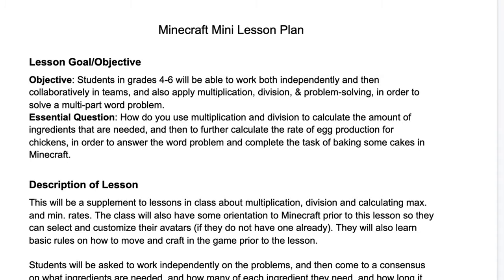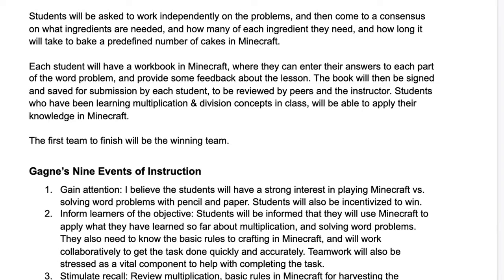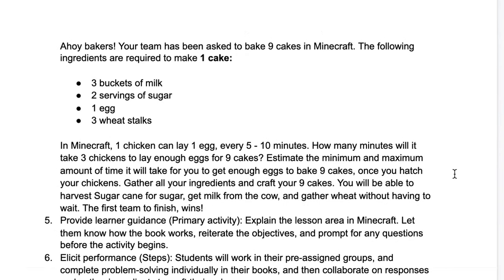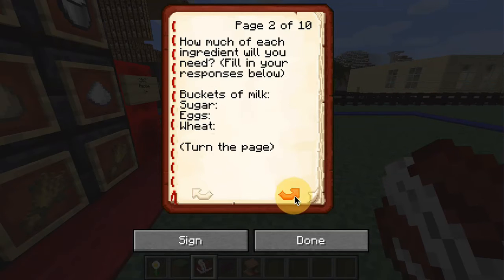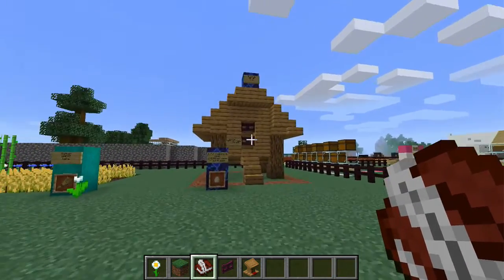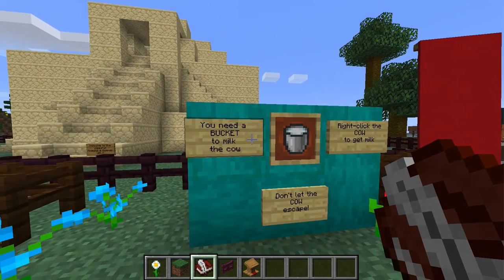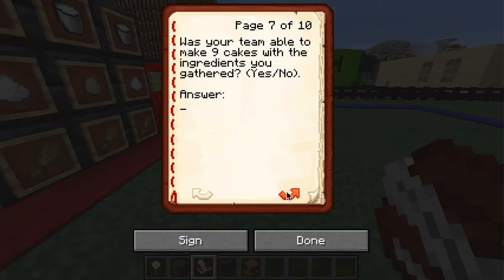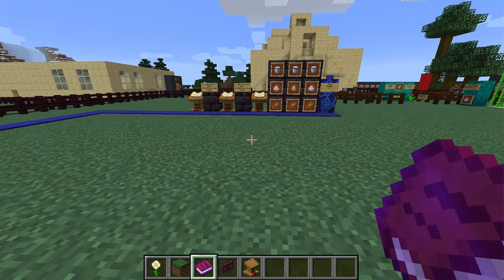CAKE WARS! LTEC 652D - Fall 2020: Minecraft Mini Build Walk-through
Creating a mini lesson in Minecraft as part of LTEC 652D: Authoring eLearning Environments at the University of Hawaii at Manoa.